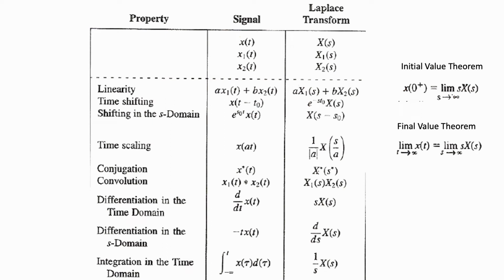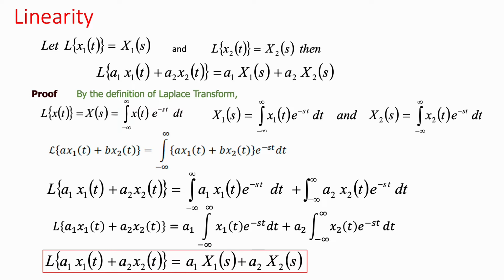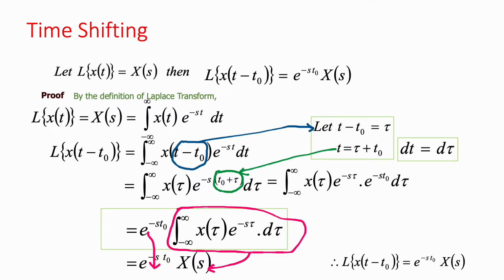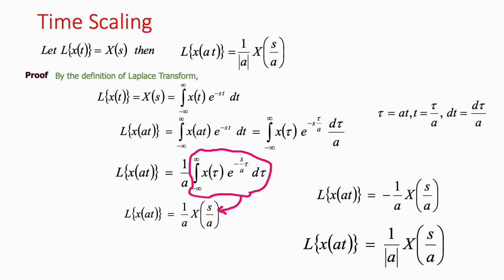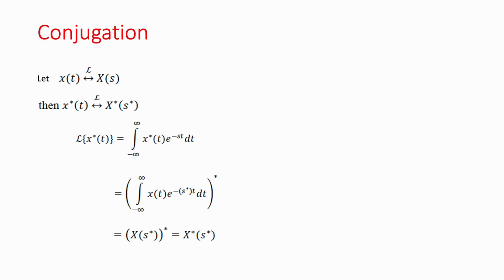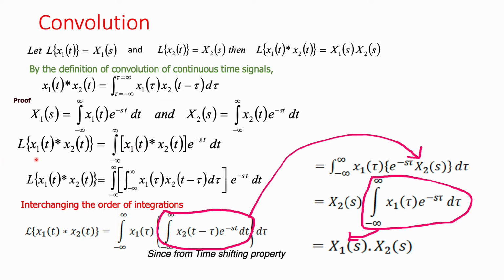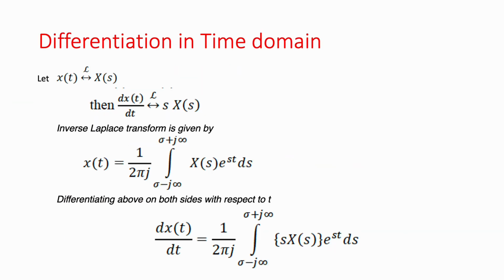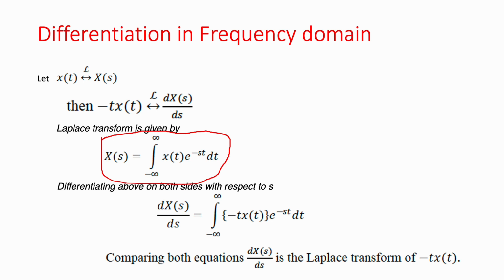UNIT II Properties of Laplace Transform - Signals and Systems (21EC301)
UNIT II Properties of Laplace Transform - Dr.D.Rukmani Devi